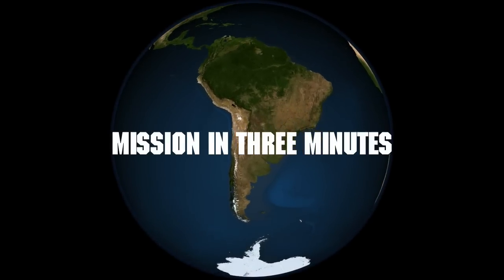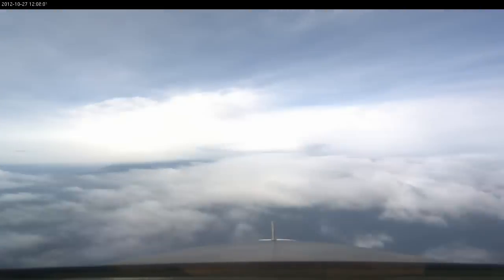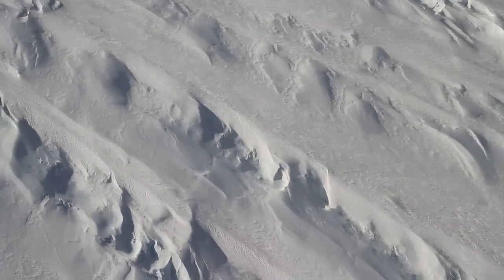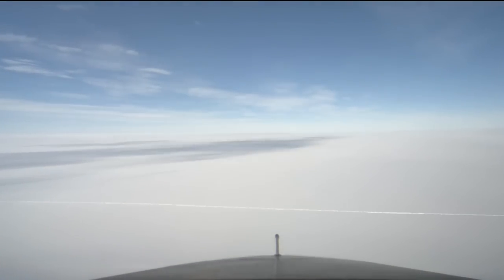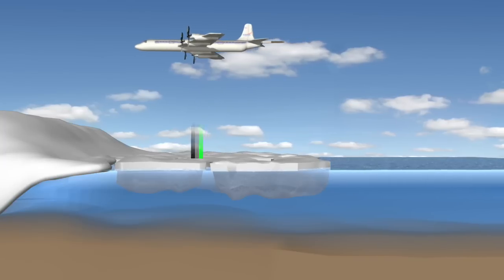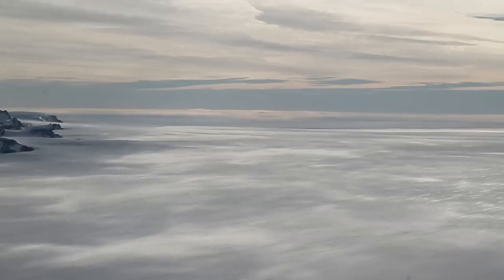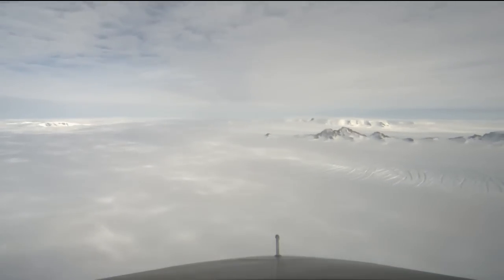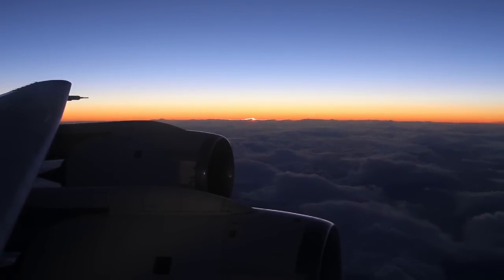Antarctica from the sky - Amazing view from NASA Operation IceBridge HD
Video of Antarctica.

Can you stuff all the sights and science of a 12-hour mission into just three minutes? Maybe not, but here's our first try, chronicling NASA's recent flight to Antarctica's remote Getz Ice Shelf, where Operation IceBridge measured everything from the ice surface to the bedrock below, flew low over giant icebergs, and even scanned a lengthy new crack in the ice.